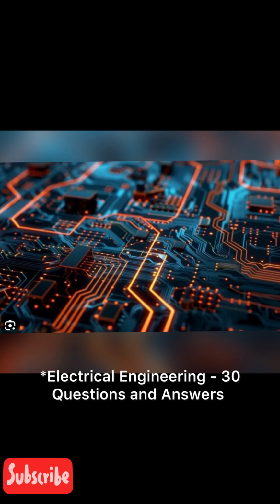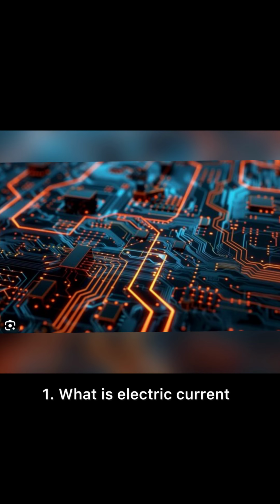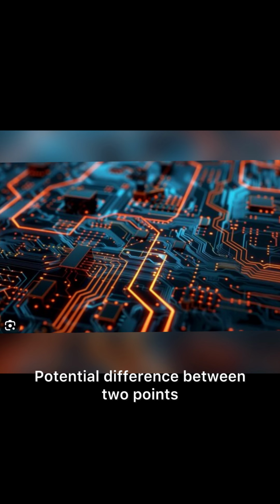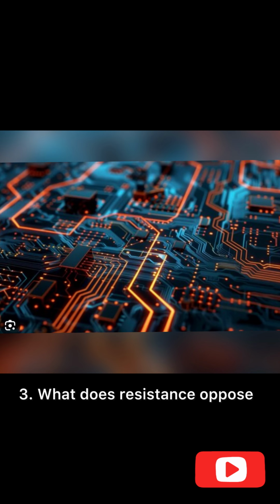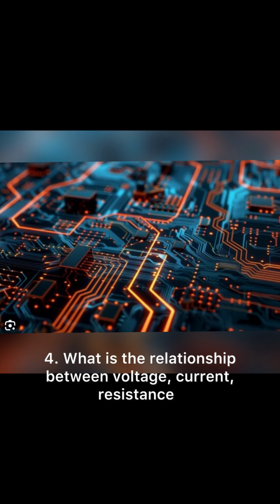Electrical Engineering Q&A for Exam preparation#foryou